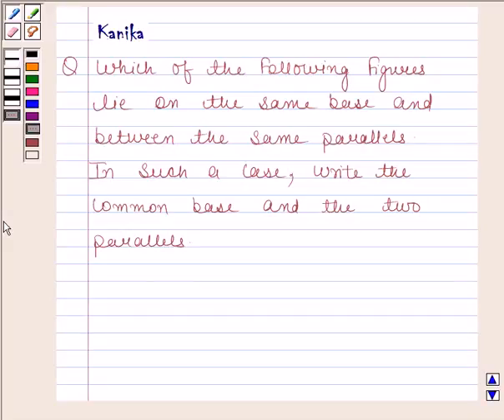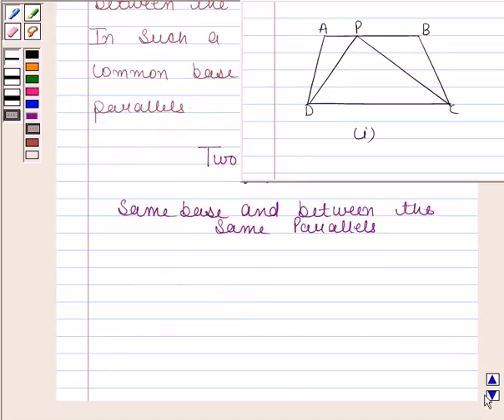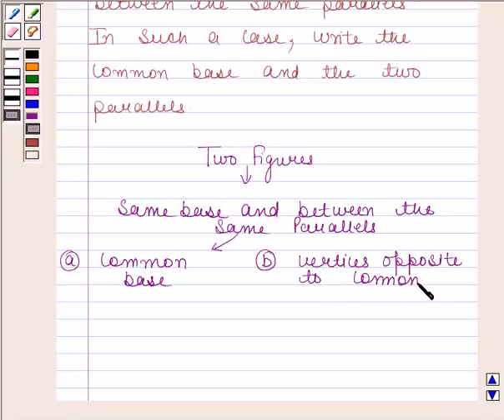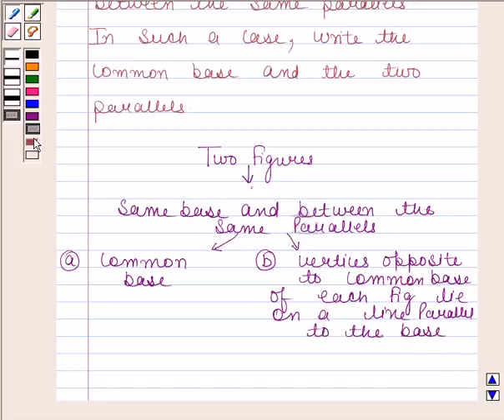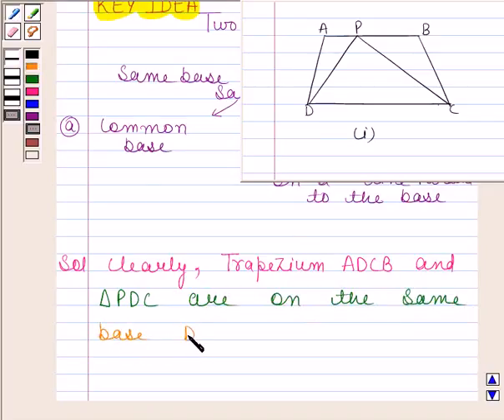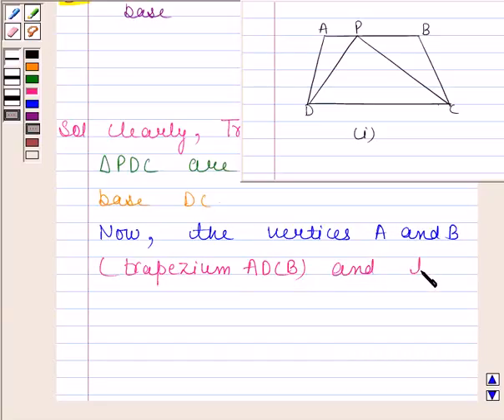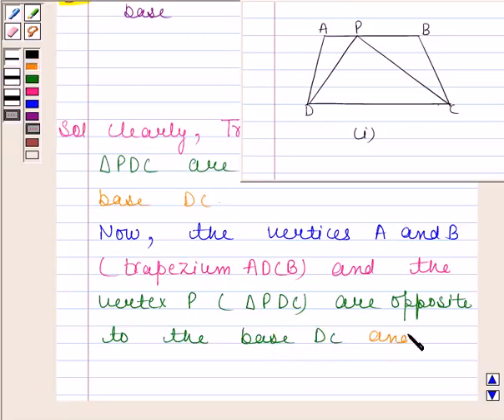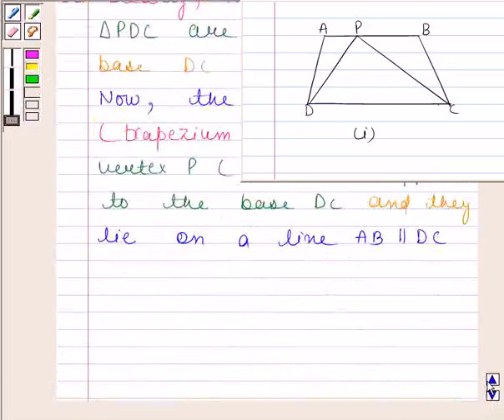Maths IX NCERT 9 9 1 1i